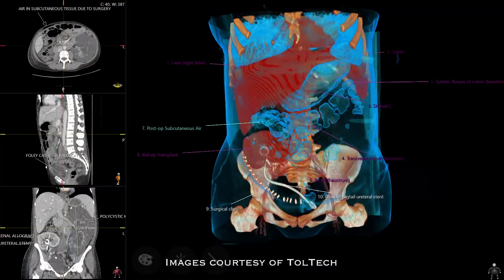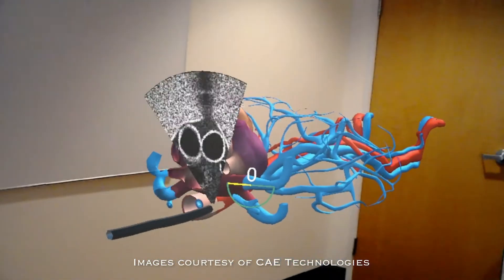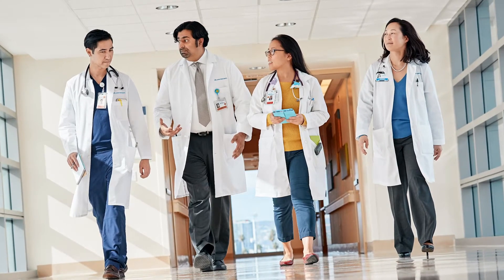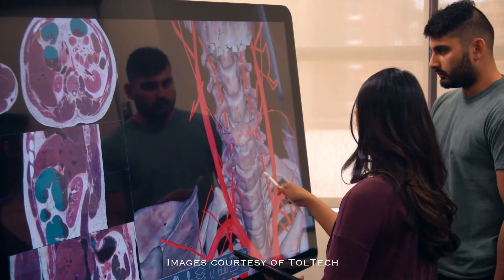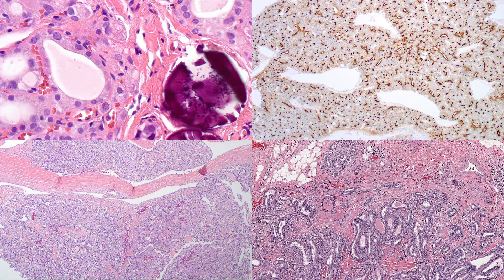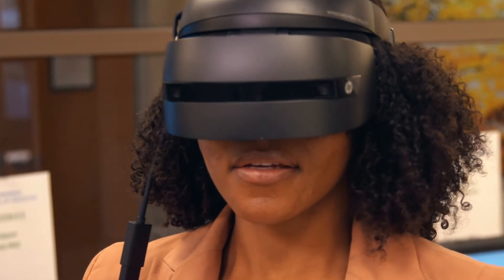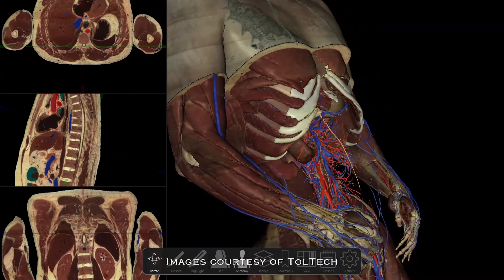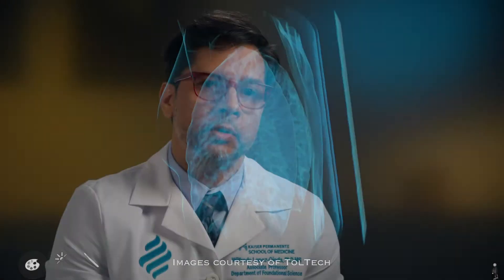Anatomy Beyond Cadavers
Kaiser Permanente School of Medicine’s Anatomy Resource Center (ARC) offers new and exciting ways to learn about the human body. In this innovative facility, students master the anatomical sciences through a combination of traditional case-based instruction as well as virtual learning.

José Barral, MD, PhD, Chair of Biomedical Science
Wilfredo López-Ojeda, PhD, MS, Associate Professor